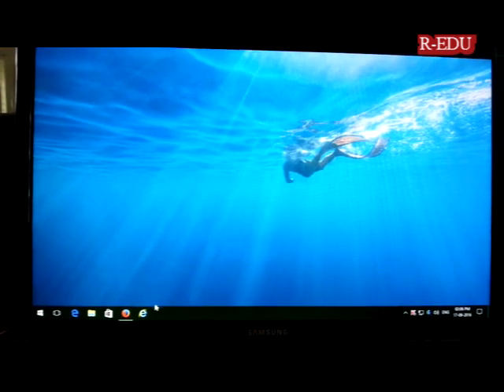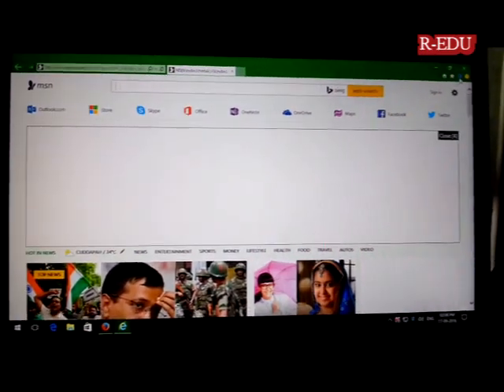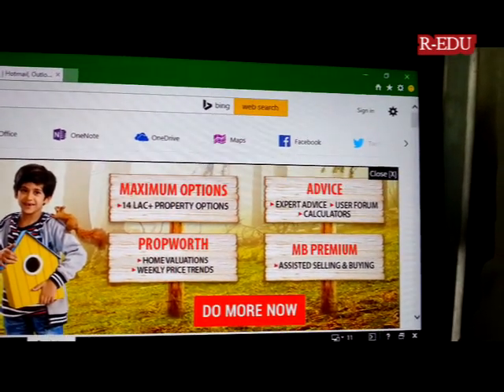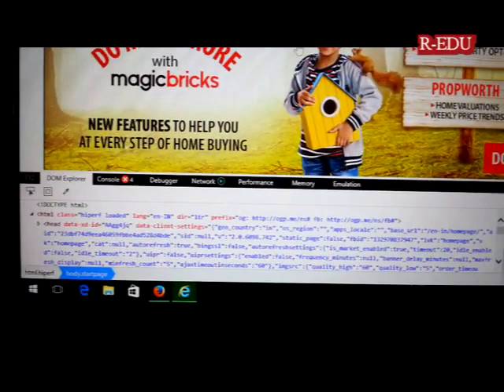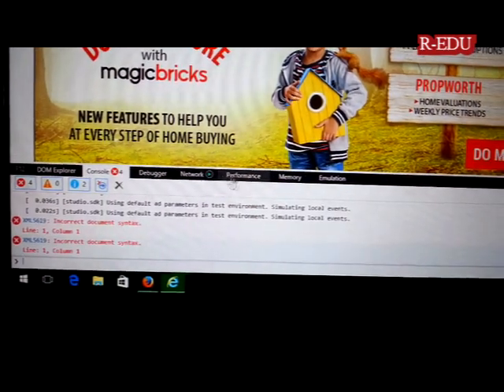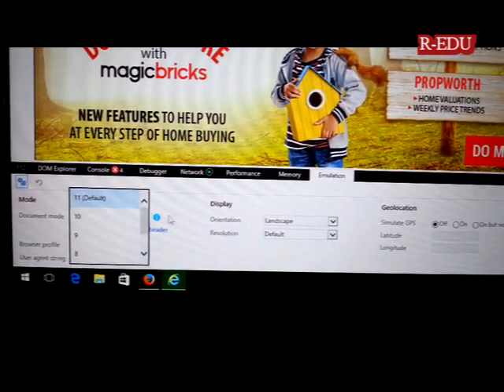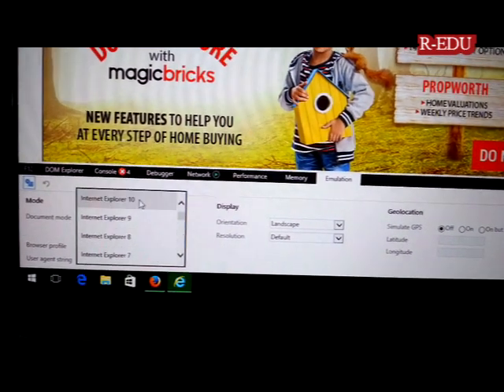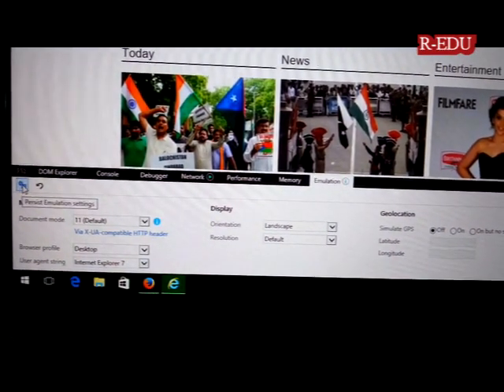How to Run Internet Explorer 7 in Windows 10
In this video you will know how to run or install IE 7 (Internet Explorer 7) in Windows 8.1 64 bit or Windows 10 64 Bit without any problem